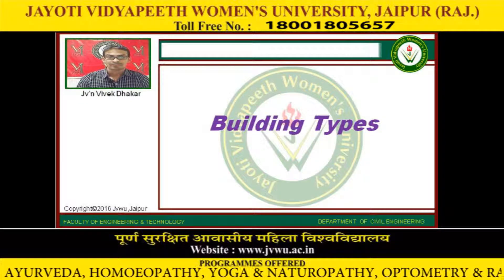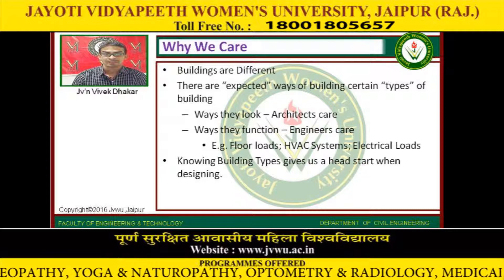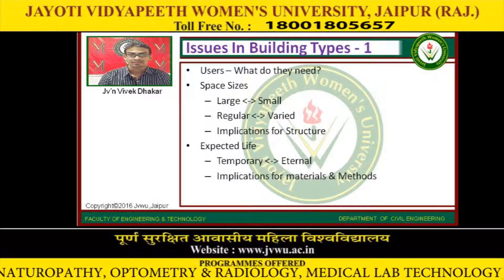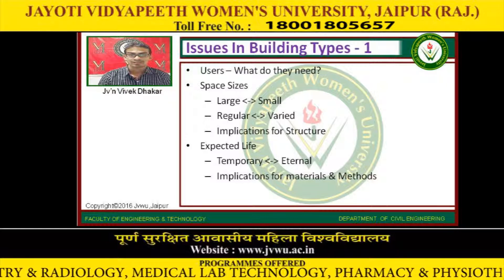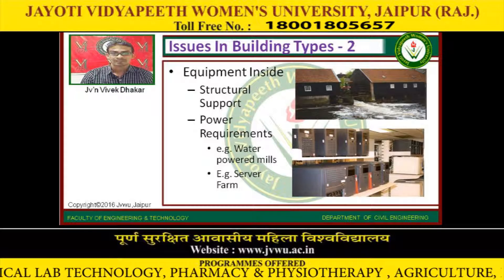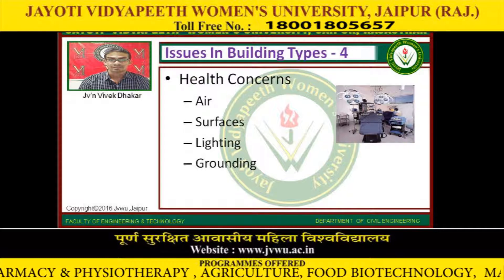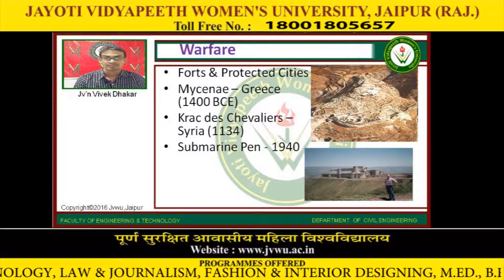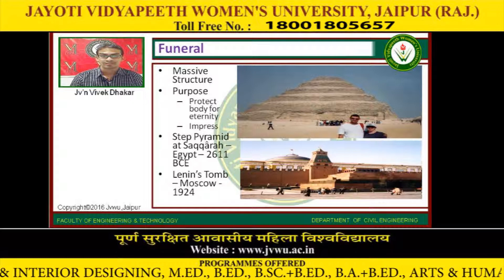Jayoti Vidyapeeth - Faculty of Engineering and Technology - Building Types Lecture (1)